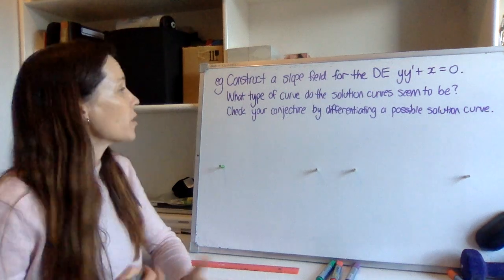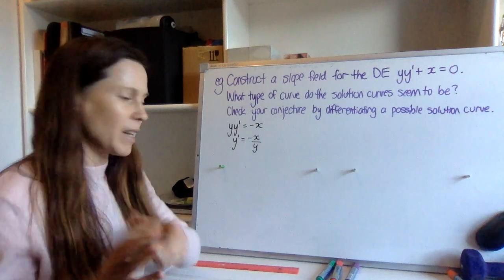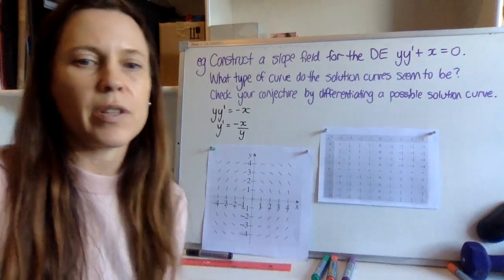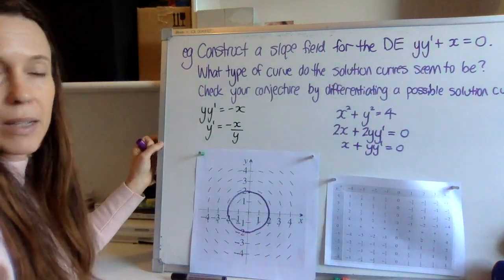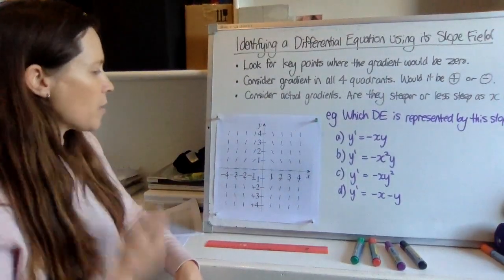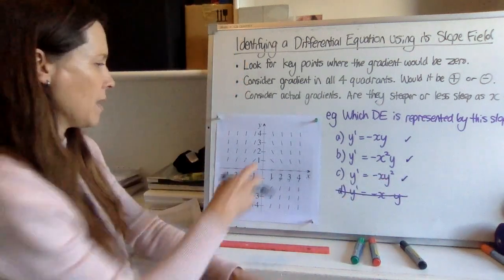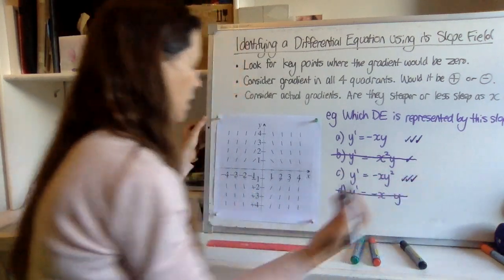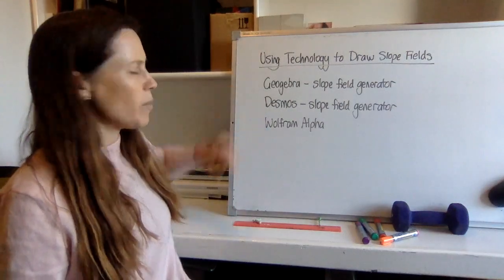Slope Fields - part two